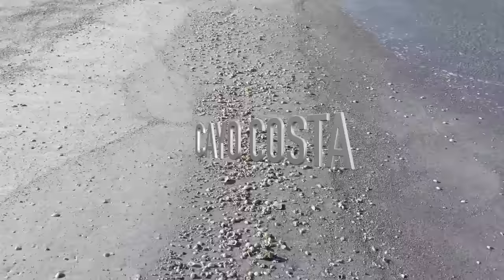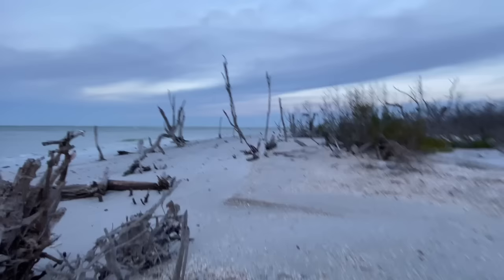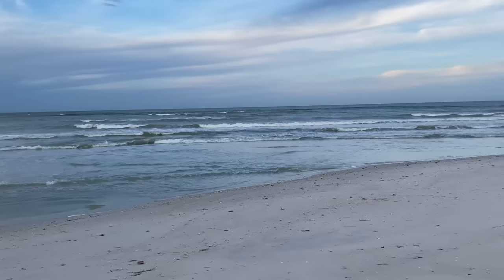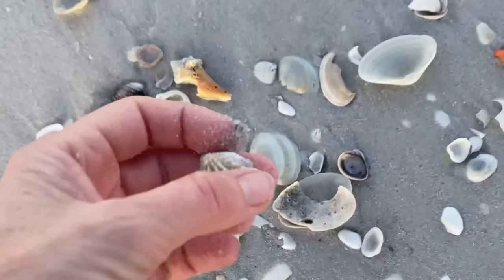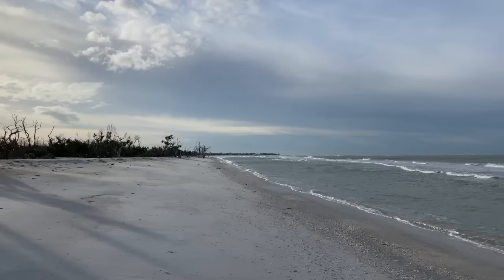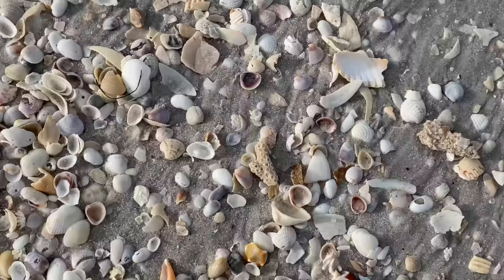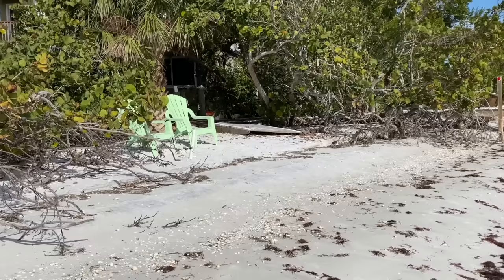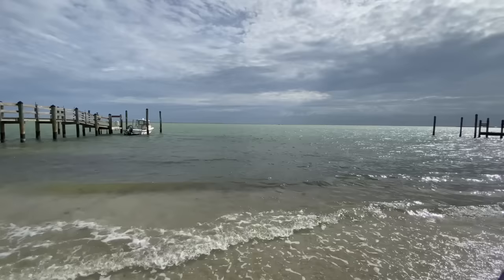Staying on Cayo Costa. Off-grid living to hunt for seashells!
Staying on Cayo Costa was an adventure I was hoping to have one day. I wasn't looking forward to the heat or the bugs in the state park cabins, so staying in luxury accommodations with AC, heat and clean running water was pretty spectacular. You can have your own adventure on Cayo Costa too!

If you have any questions give John a call directly:
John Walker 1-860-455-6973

Acid Magic SAFE ACID